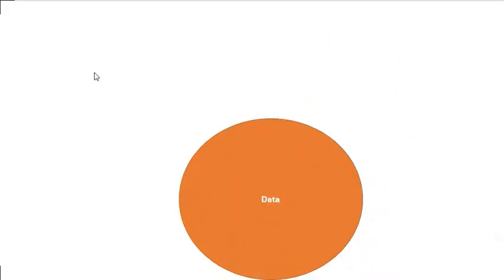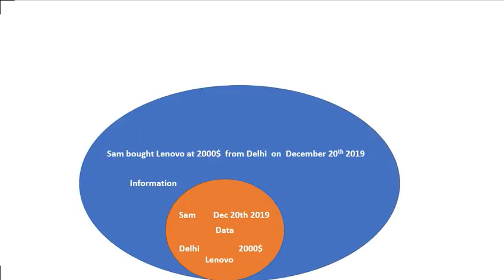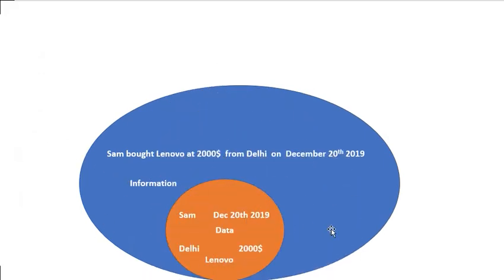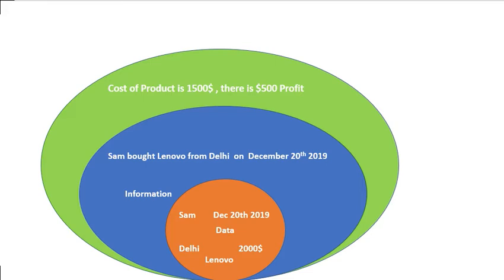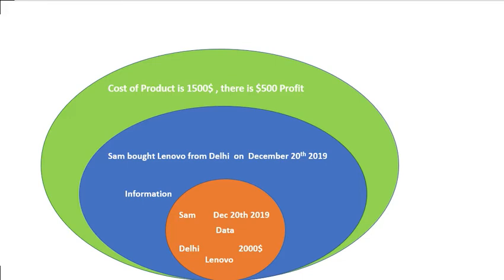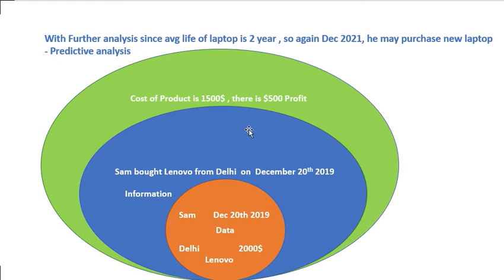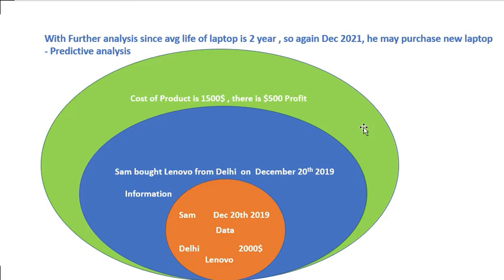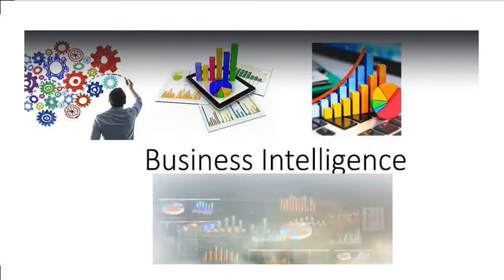Oracle Business Intelligence | Oratech Consulting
Oracle Concepts , Oracle Business Intelligence , Data warehousing.